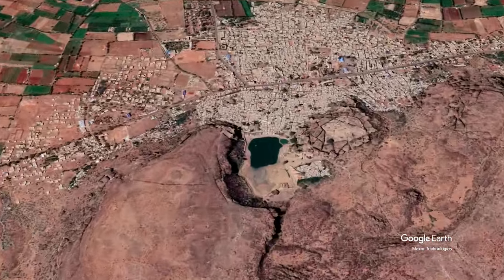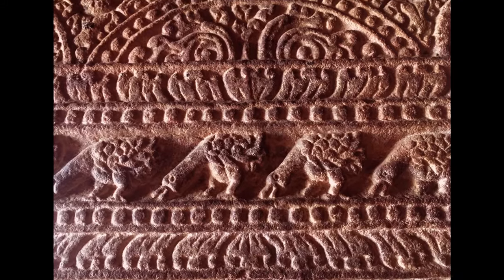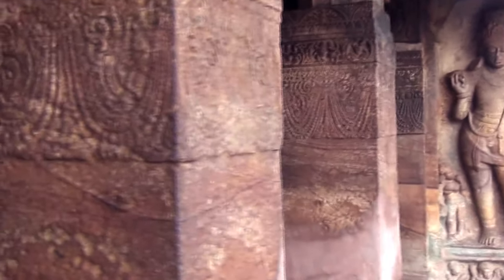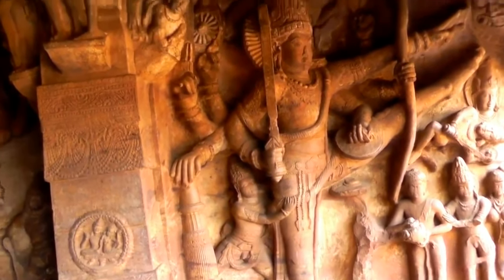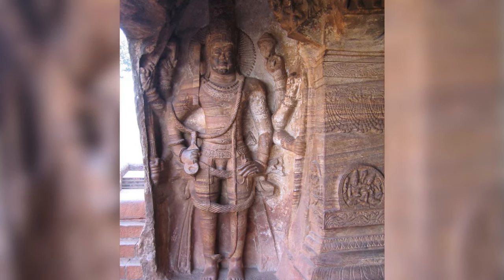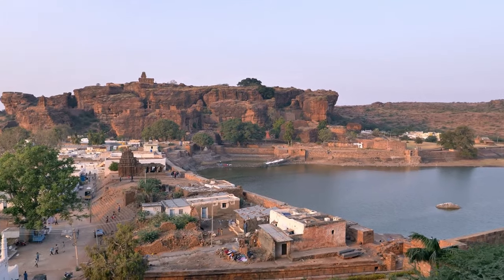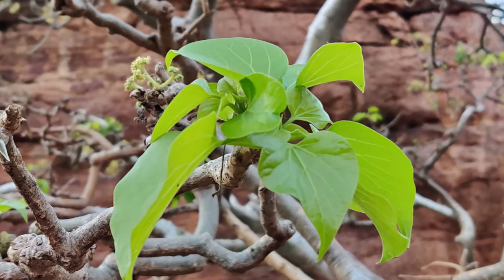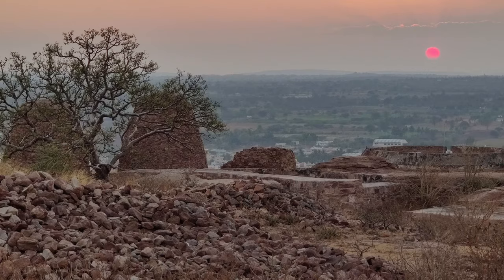Badami Cave Temples | Exquisite Chalukya Rock-cut Sculptures | el Liven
Badami Cave temples 1-4 and their prominent sculptures described sequentially in a walk-through with voice-over and subtitles. Chalukya dynasty history in the 6th century at it's best. The Chalukyan hillfort on the North Hill described with its historically significant temple architecture.

Badami, the medieval capital of the Vatapi Chalukya's (6th-8th century CE) lies in a red sandstone ravine on the Deccan plateau. On its southern side are 4 rockcut cavetemples of the 6th century C.E . Cave 1 is dedicated to Shiva, 2 and 3 to Vishnu and Cave 4 is a Jain temple.Exquisite carvings on large panels bring their stories to life. Intricate, jewel-like designs are carved on the pillars that separate the verandah and the main hall, a common feature of the caves. On the roof and walls are the pantheon and scenes from everyday Chalukya life. Cave 3, the largest, is the only BadamiTemple dated precisely to the first of November 578 C.E. It is a fusion of the northern nagara style with the deccan style. Cave 4 gives an aerial view of Agastya Teertha and the 7th century Bhutnath temple.

BadamiFort emerges from the ravines opposite the caves on the North Hill. This hillfort is fortified above and below. It was completed in 544 C.E by the Chalukya king Pulkesin I. Most of it is in ruins and was plundered after a defeat by the Pallava king Narasimhavarman I in 642 C.E. Pulkeshin II died defending his capital. Tipu Sultan occupied the fort until it was taken by the Marathas in June 1786. The upper Shivalaya temple in the fort was constructed in the 7th century is crowned by a large kuta without a finial; the earliest example of this Dravida roof style. From the top of the fort bathe in the glow of a Badami sunset!

Chapters:
0:00 Intro
0:30 Badami
0:41 Cave 1
1:52 Cave 2
2:33 Cave 3
3:48 Cave 4
4:23 Agastya Lake
4:30 Badami Fort
5:30 Upper Shivalaya
6:23 Credits